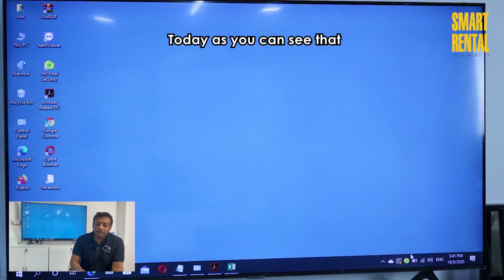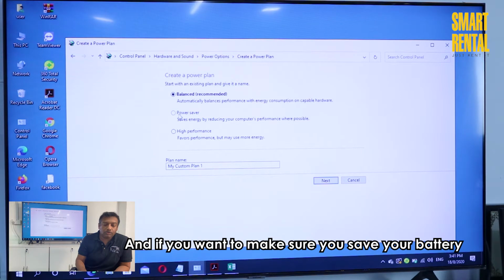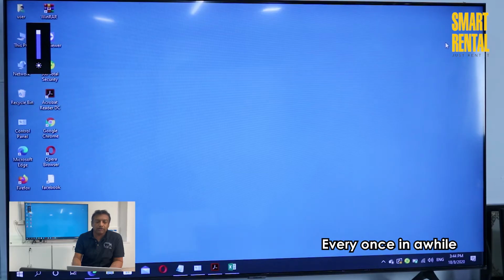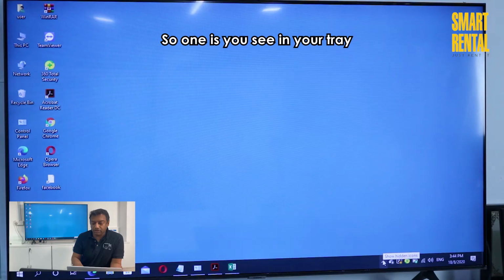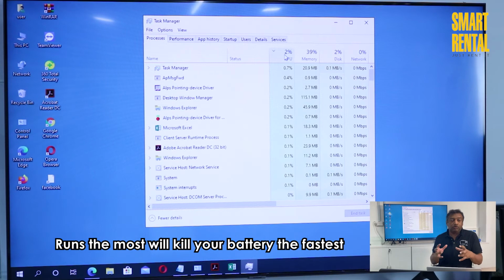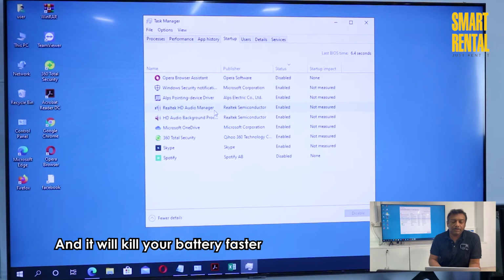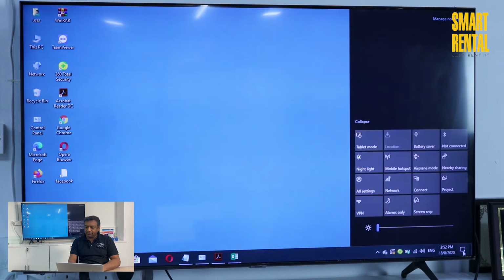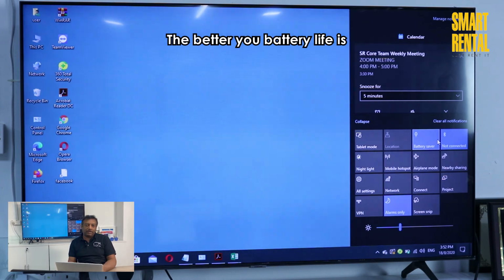Smart Rental Tech Talk Show - Maximize your Laptop Battery